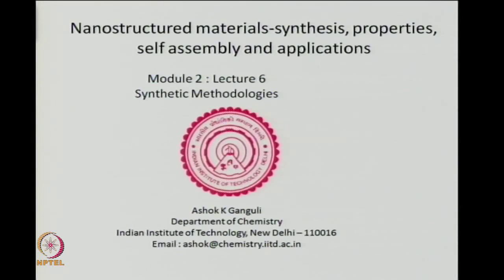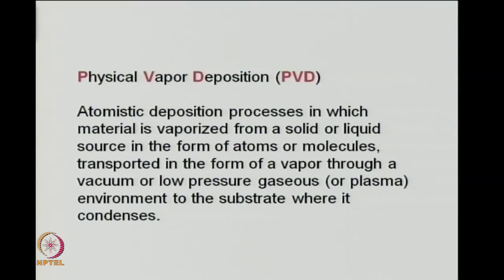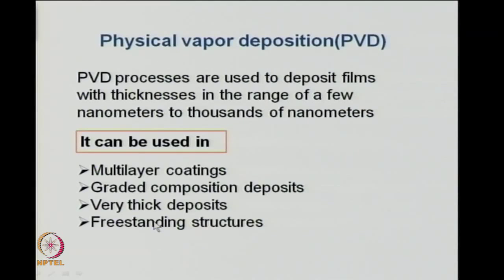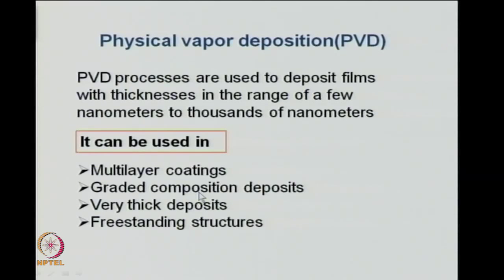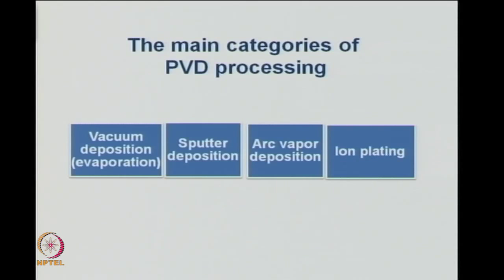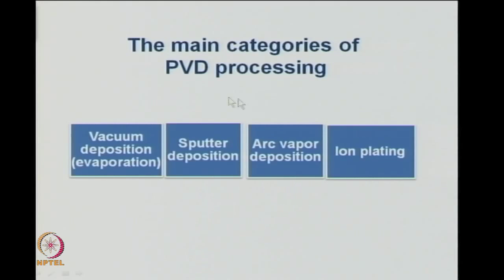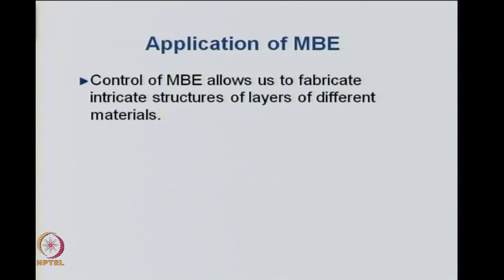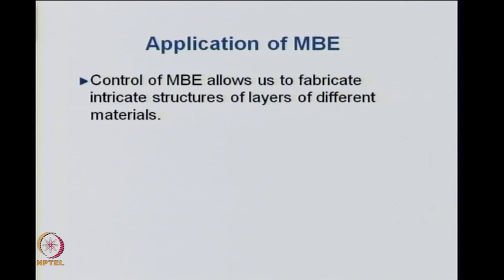Mod-02 Lec-08 Synthetic Methodologies Contd......